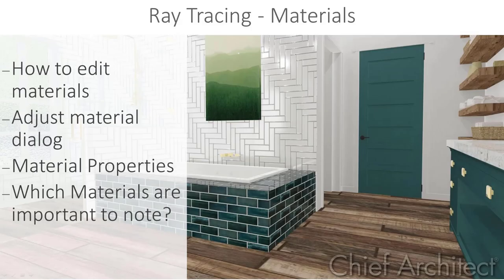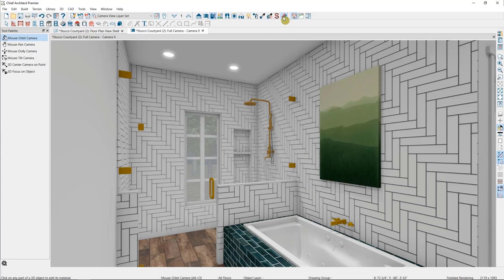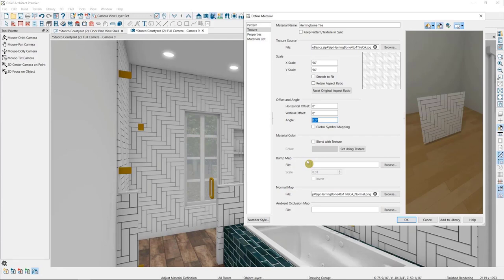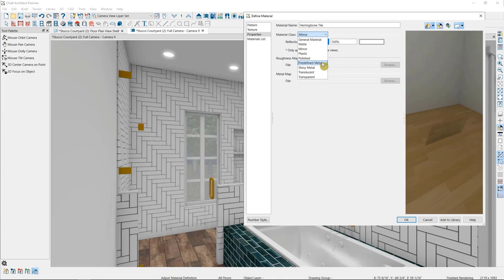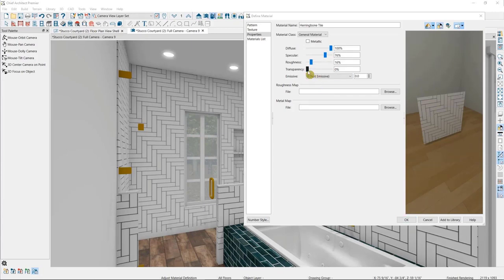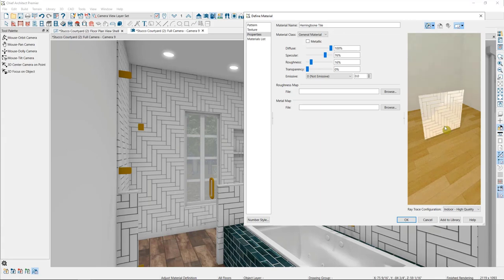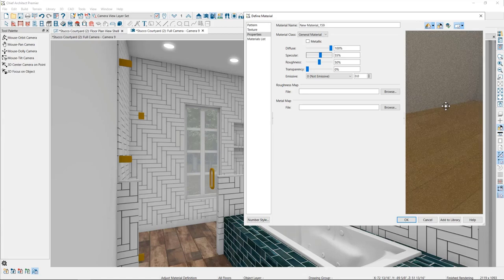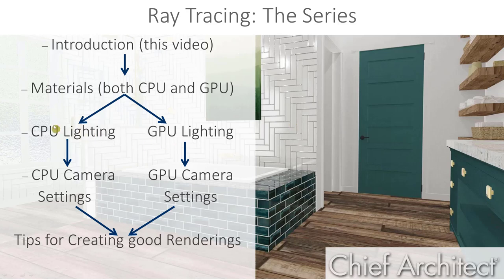Optimizing Materials for Photo Realistic Renderings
This tutorial will go through adjusting material properties to make them more photo realistic.